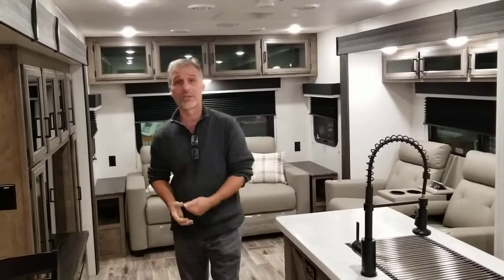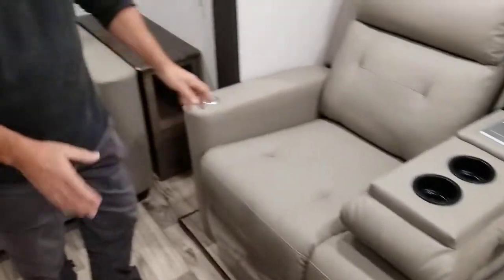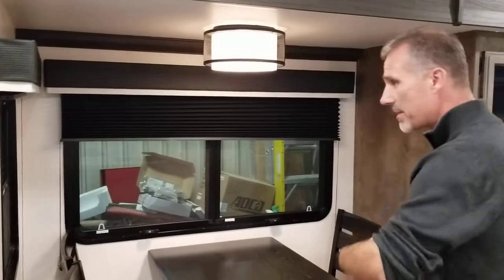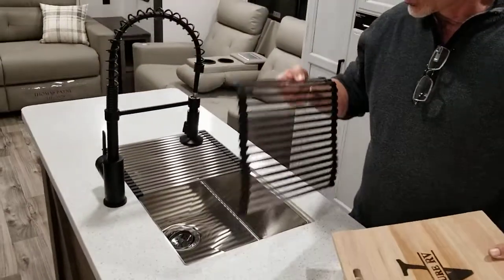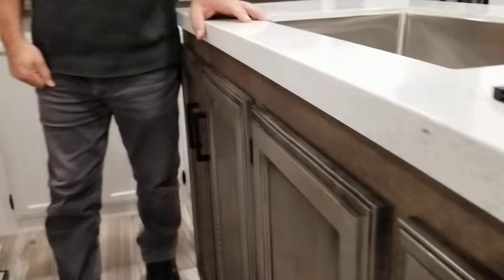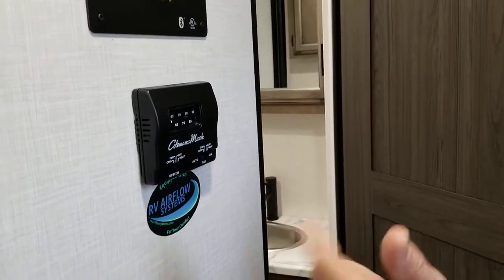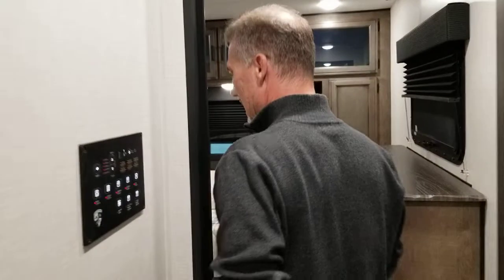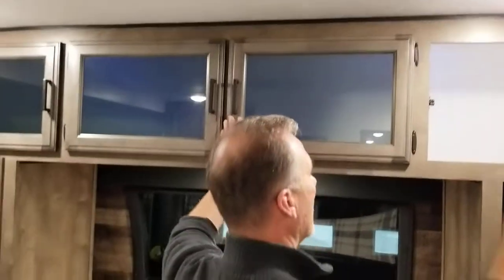2023 VENTURE RV SPORTTREK TOURING EDITION 343VIK interior video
2023 VENTURE RV SPORTTREK TOURING EDITION 343VIK interior video from Vos Trailers in Ottawa, Ontario